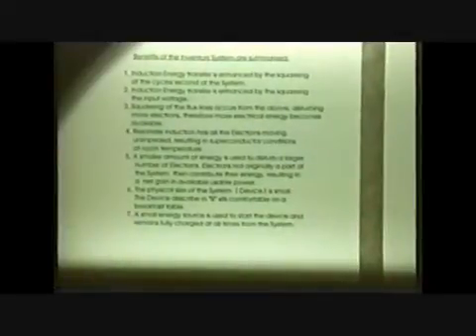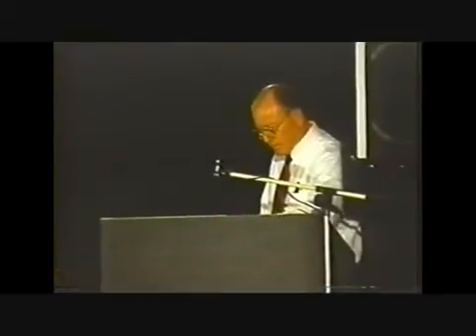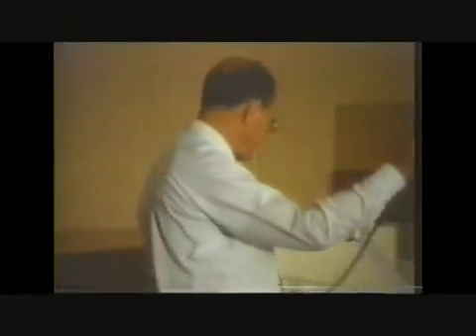Donald L. Smith 1996 Tesla Symposium Part 12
Источник информации: некоммерческий исследовательский проект MATRI-X.RU

Ролик представлен только в ознакомительных целях. Коммерческое использование информации запрещено. Копирование без указания источника запрещено.